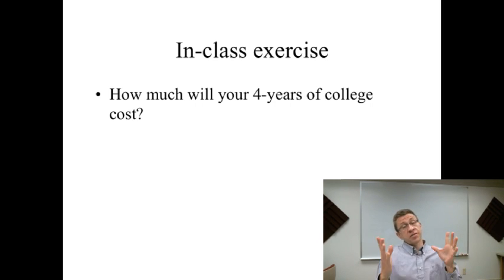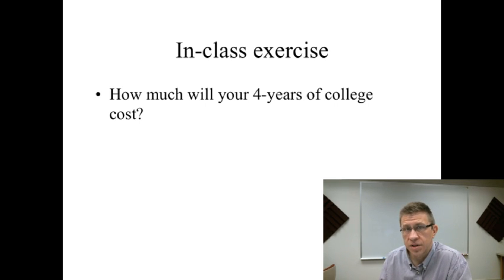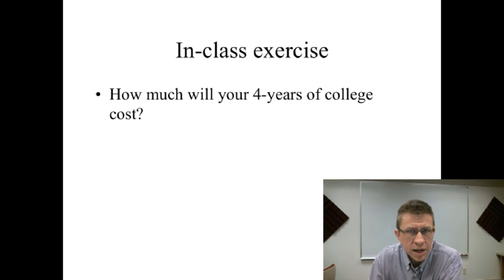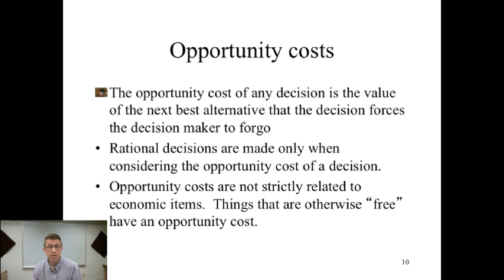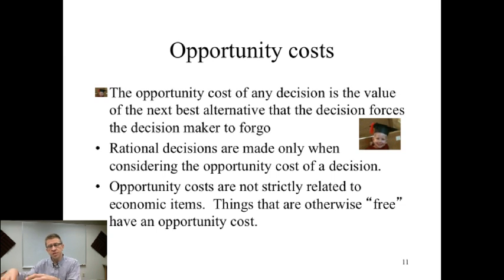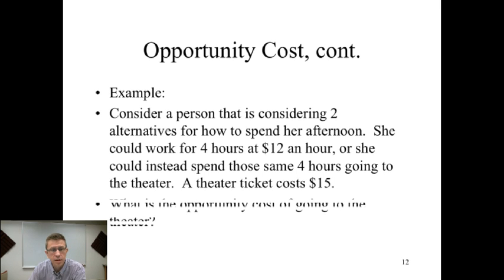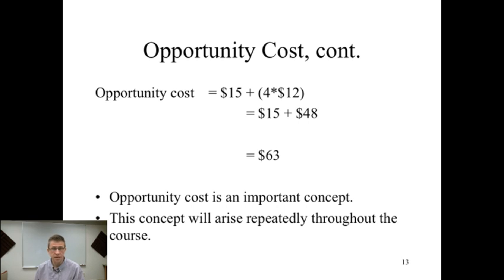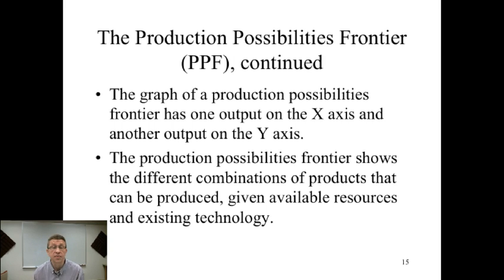Principles of Microeconomics- Production Possibilities Frontier (PPF) Opportunity Cost (part 2)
Dr. Rousu teaches undergraduate Principles of Microeconomics. In this lesson, he covers opportunity cost, PPF, with math and examples.